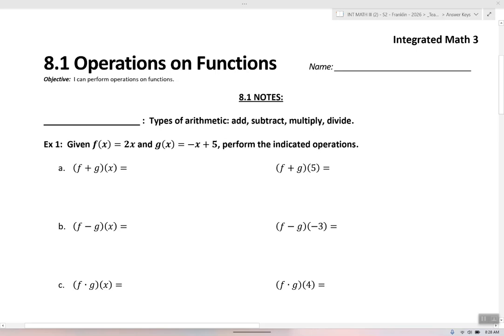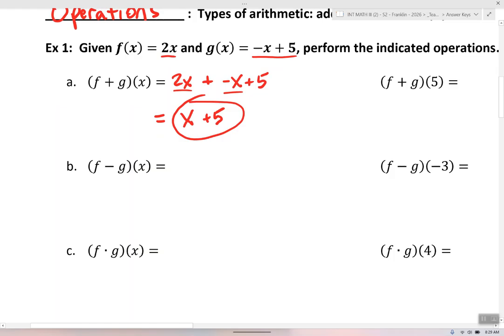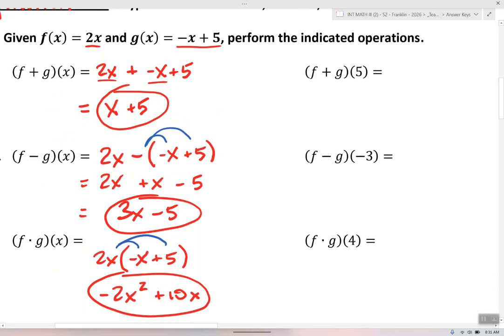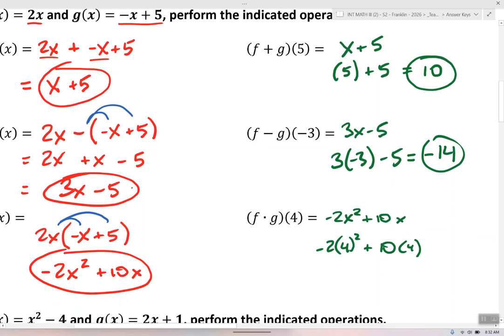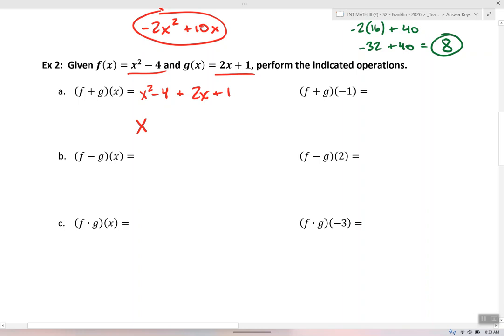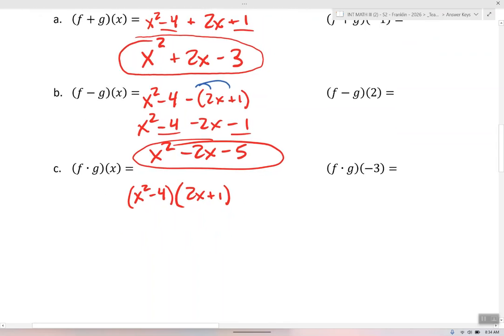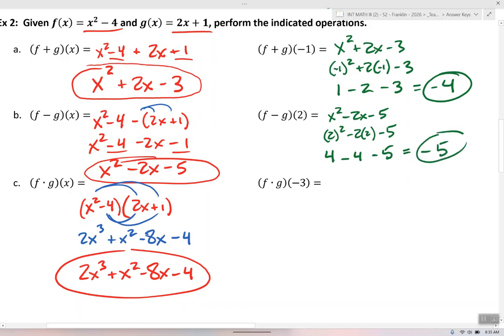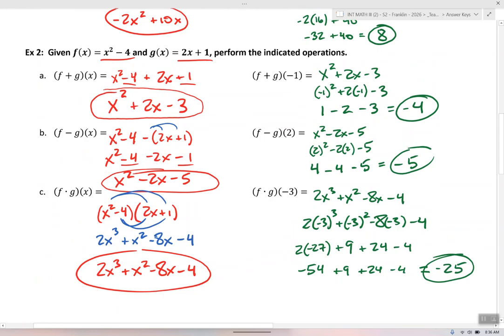8.1 Notes: Operations on Functions